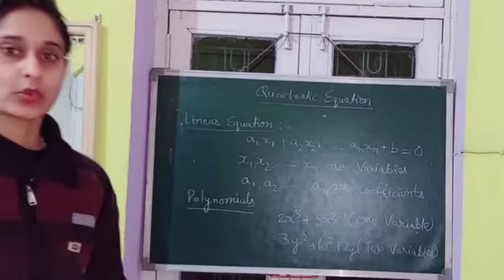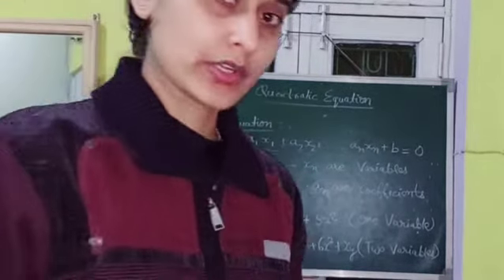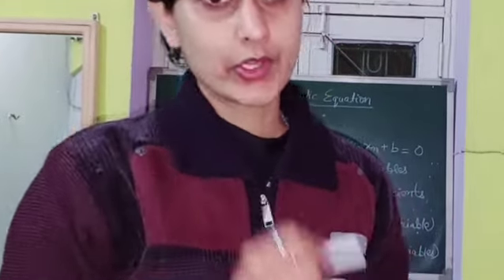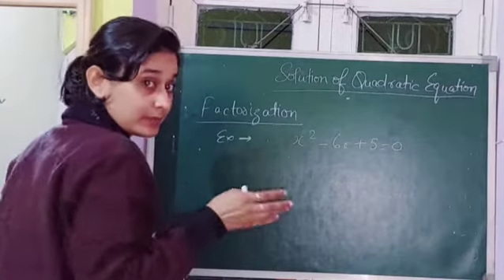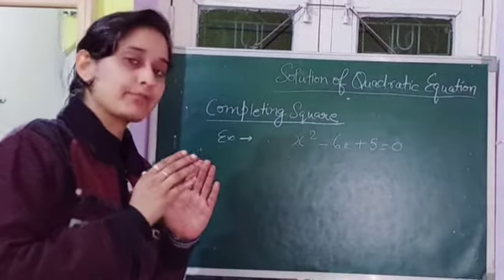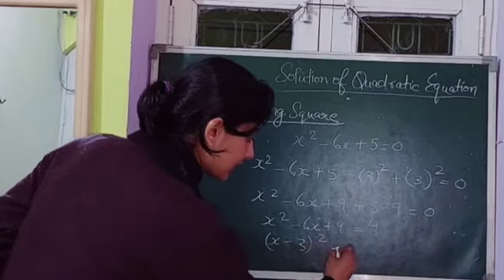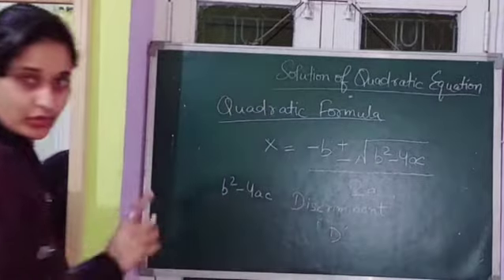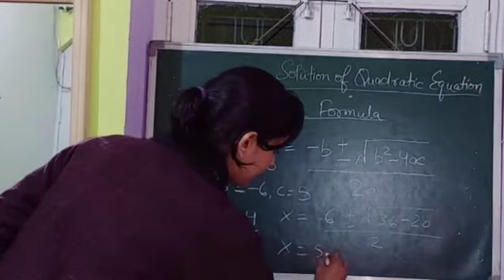Quadratic Equations||Swati Malik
Helpful video for the guidance of students.